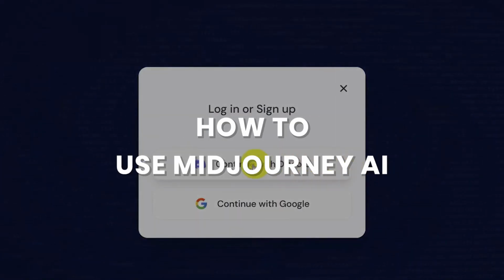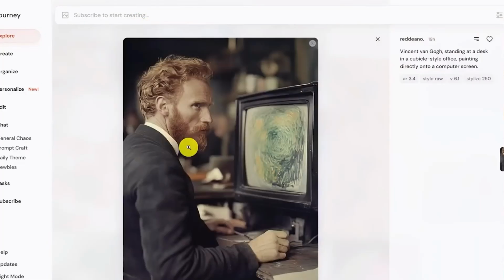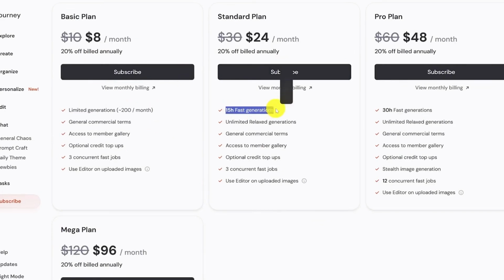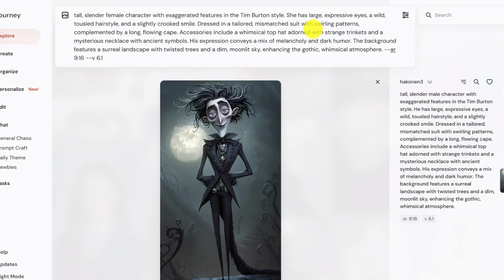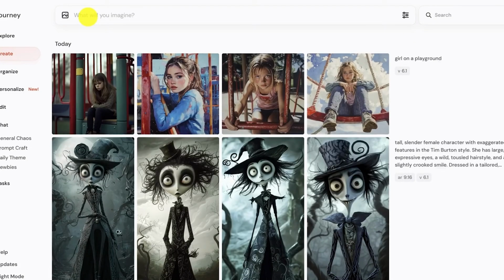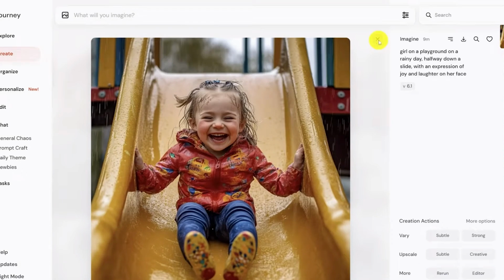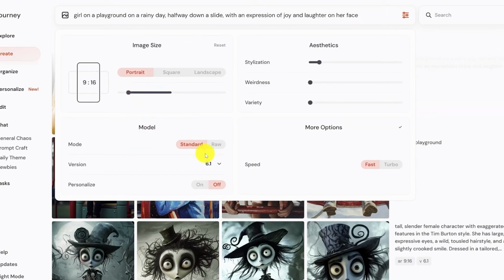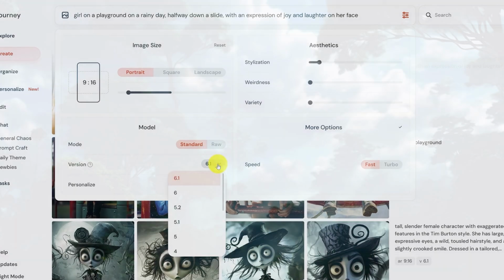Midjourney AI Tutorial | Guide Glimpse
Midjourney AI Tutorial – How to Use Midjourney AI for Stunning Art

Learn how to use Midjourney AI with this complete tutorial! This video covers all the essentials to get started. Whether you’re a beginner or experienced, discover tips for optimizing your prompts and getting the best results from Midjourney.